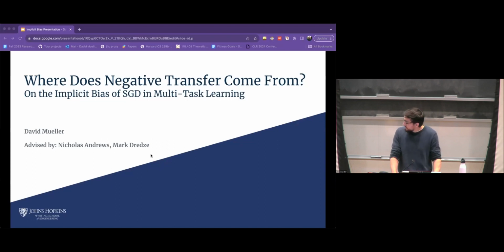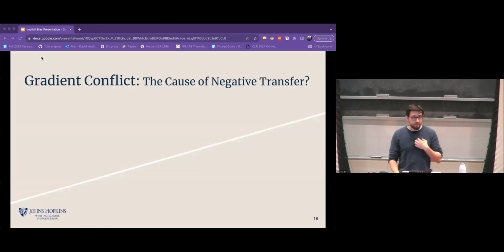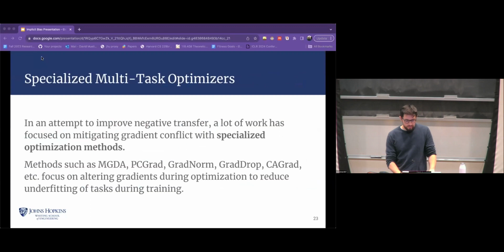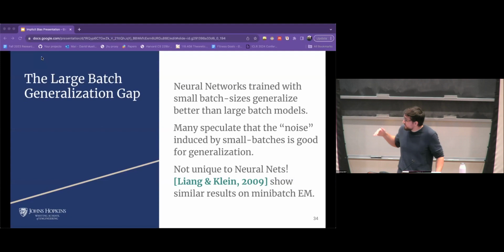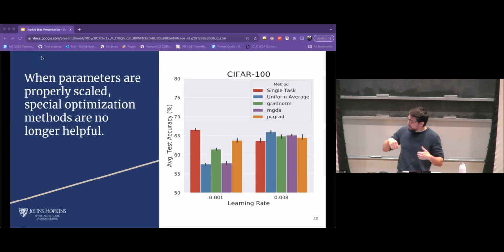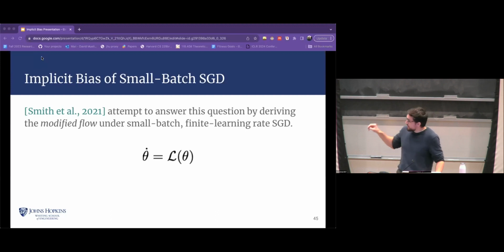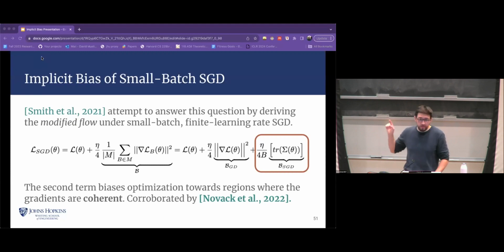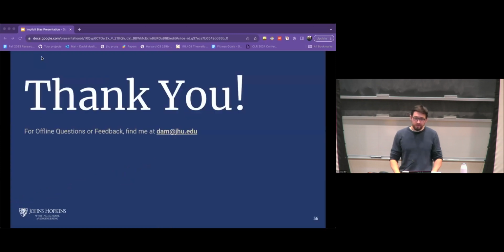Where Does Negative Transfer Come From? On the Implicit Bias of SGD in Multi-Task Learning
Speaker: David Mueller

Abstract
The promise of multi-task learning is that optimizing a single model on multiple related tasks will lead to a better solution for all tasks than independently trained models. In practice, optimization difficulties, such as conflicting gradients, can result in negative transfer, where multi-task models perform worse than single-task models. In this talk, I explore the relationship between task conflict and negative transfer, finding that negative transfer can arise even when task-conflict is not prohibitive. Next, I identify the optimization temperature---the ratio of learning rate to batch size---as a key factor in negative transfer, showing that, in several settings, negative transfer may arise due to poorly selected hyper-parameters, rather than inherently high task conflict. Finally, we explore how these results are connected to the recently proposed implicit bias of SGD, which posits that SGD is biased towards solutions with high gradient coherence. While we find that factors associated with the implicit bias of SGD can explain negative transfer due to poor optimization temperature, we show there can be remaining negative transfer which is not explained by task conflict or implicit bias terms. Our work not only suggests the need for novel multi-task optimization methods which move beyond task-conflict, but also calls into question modern understanding of generalization in neural networks.